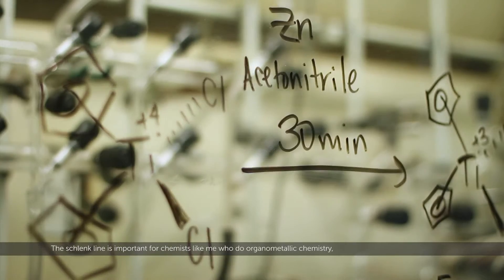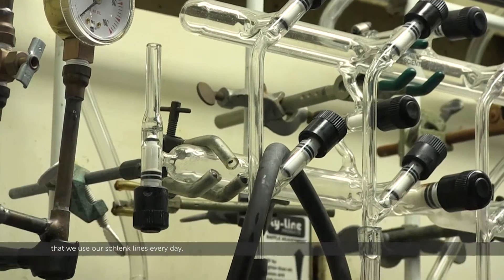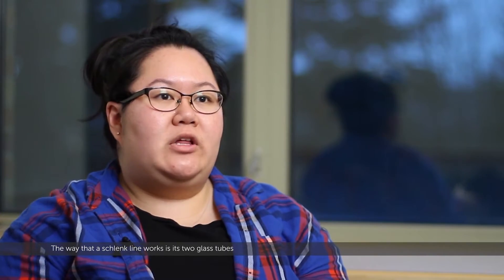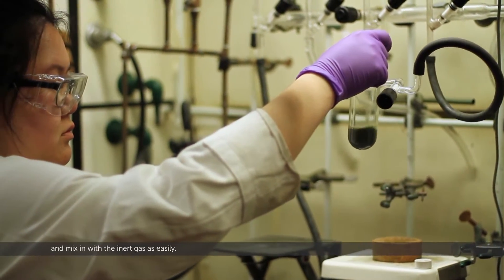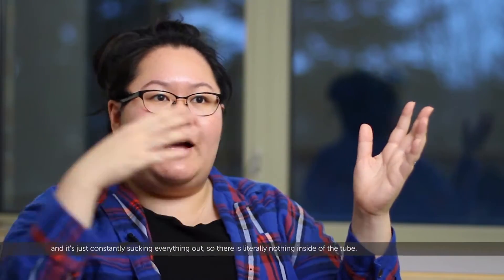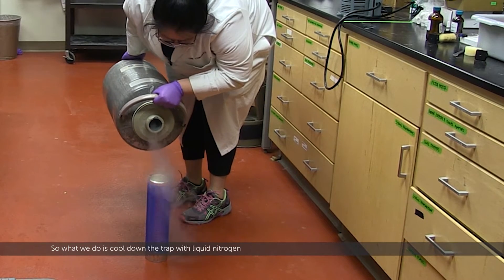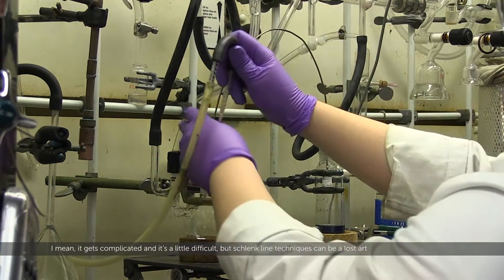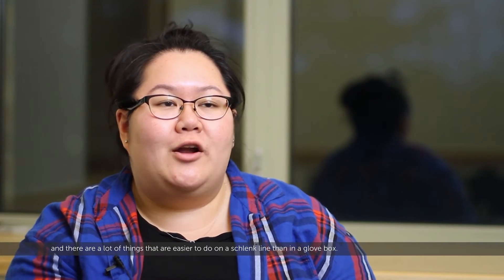Chemistry Tools: The Schlenk Line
Learn how a Schlenk Line works with Sophia, a University of Washington Chemist.
This video was produced as part of the Pacific Science Center's exhibit "Chemists--Catalysts for Change" on display from March 2016 - September 2016.